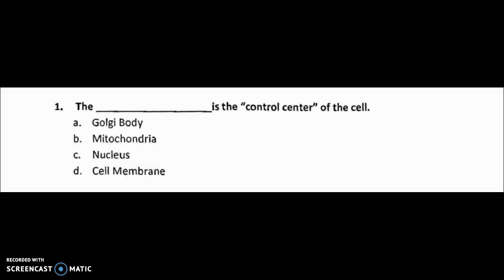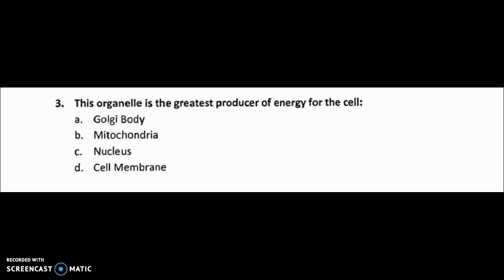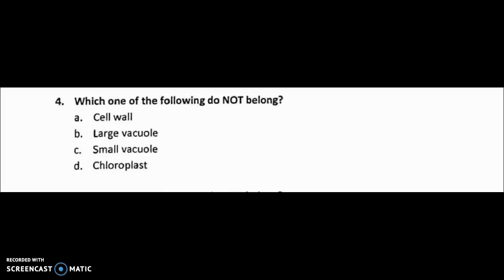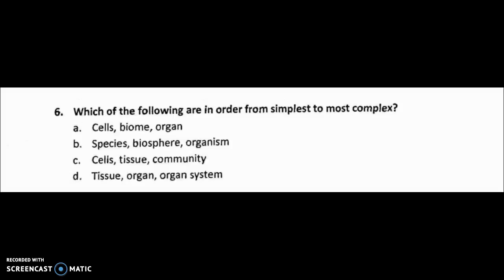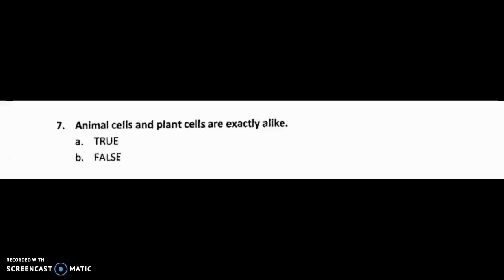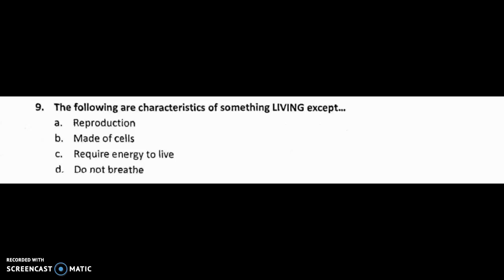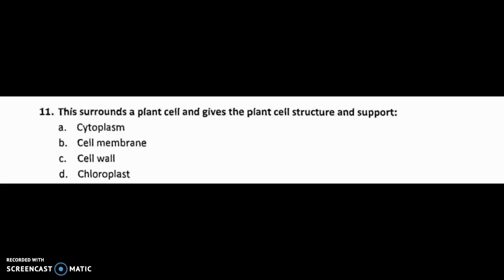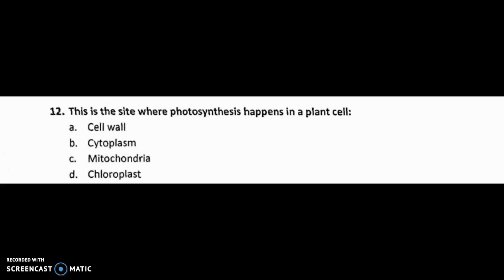7LCMS Unit 7 Quiz Cells